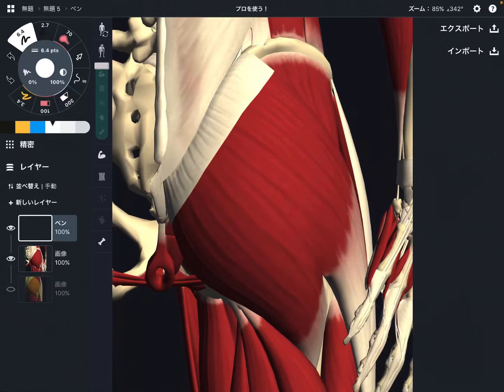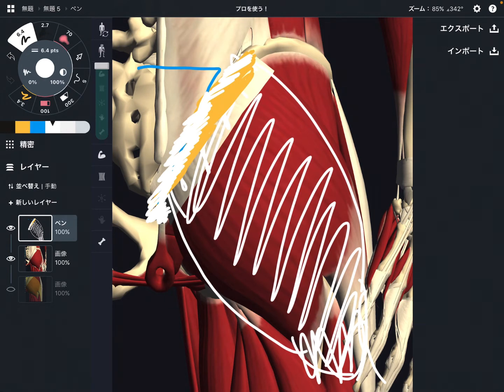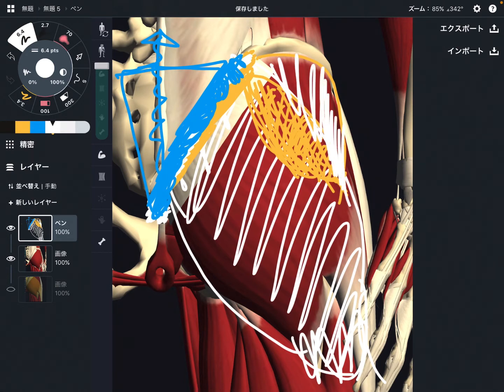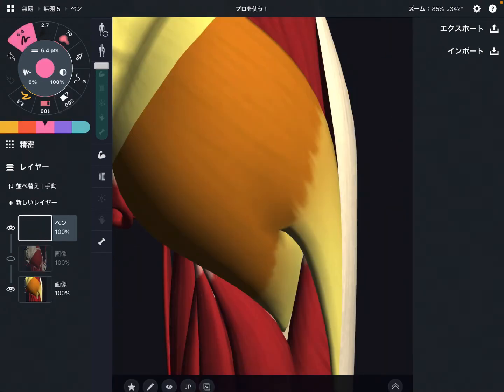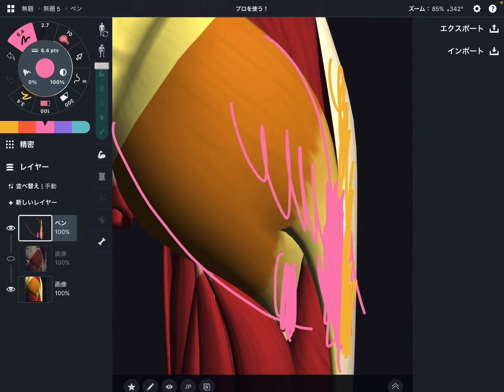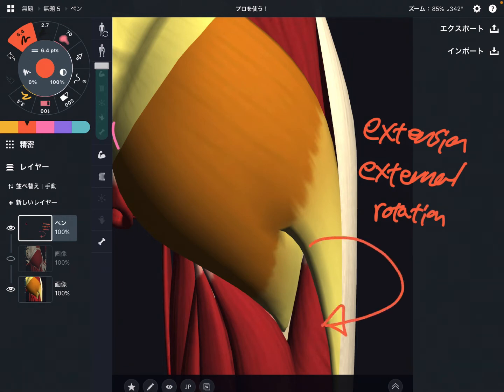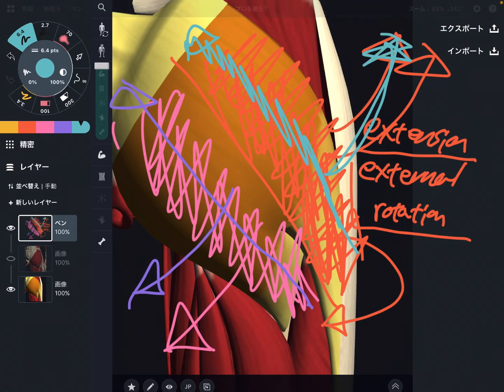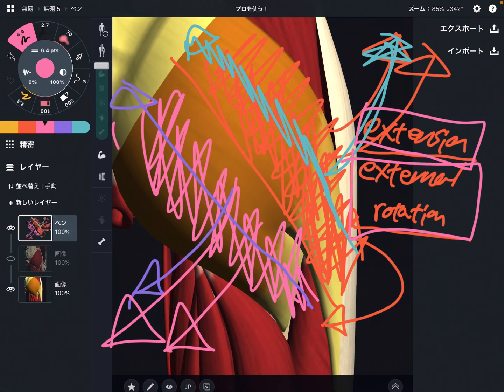Anatomy and function of gluteus maximus (English)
In this video, I explain anatomy of gluteus maximus.